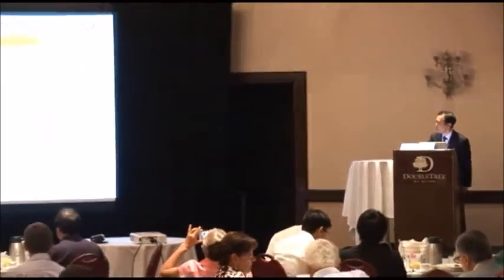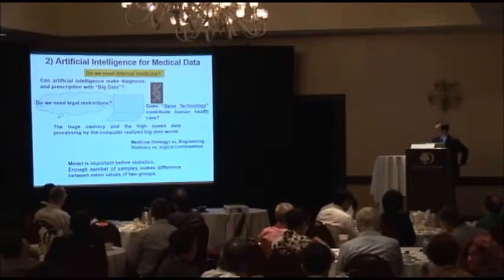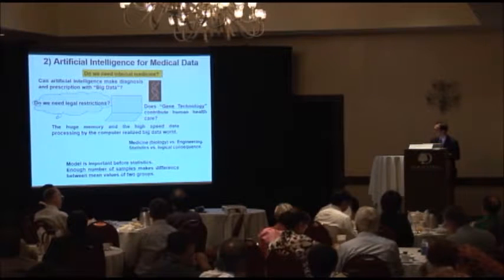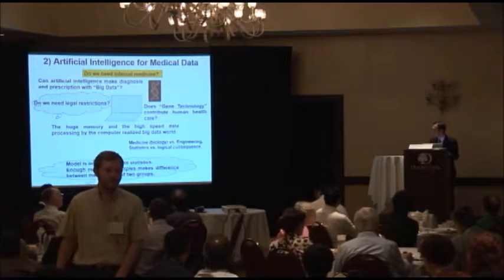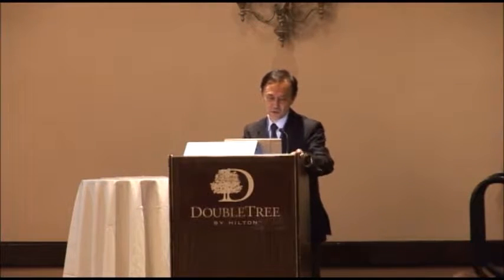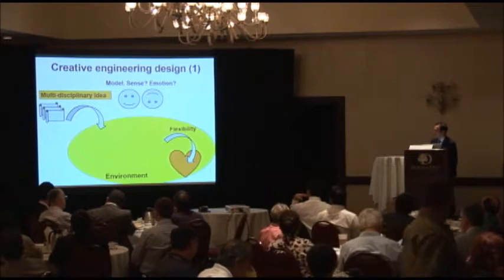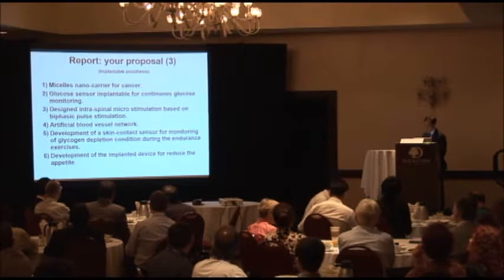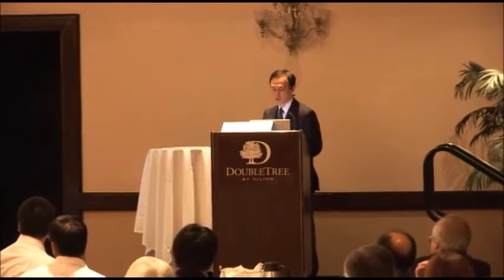How to Learn Multidisciplinary Design: Biomedical Engineering in Cross Cultural Seminar (WMSCI 2016)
"How to Learn Multidisciplinary Design: Biomedical Engineering in Cross Cultural Seminar"
(General Joint Session at WMSCI 2016)

Professor Shigehiro Hashimoto
Kogakuin University, Japan

Abstract:

“Biomedical engineering” is exemplified for multidisciplinary field.  “Biomedical Engineering” makes the multidisciplinary research area, which includes biology, medicine, engineering, and others.  The cross-cultural student seminars on biomedical engineering have been exemplified as the case studies.  In the group work, students are divided into the small cross cultural groups.  Each group finds a problem, methods to solve the problem, contribution to the society.  Presentations are made using information in the internet.  They have learned how to communicate with students, who has variety of cultural backgrounds.  The training awakes in students several points: thinking from a different point of view, variation of communication tools.  The process is effective to learn multidisciplinary design.